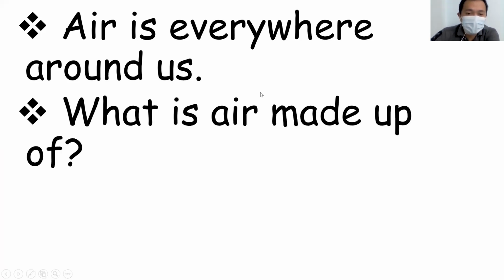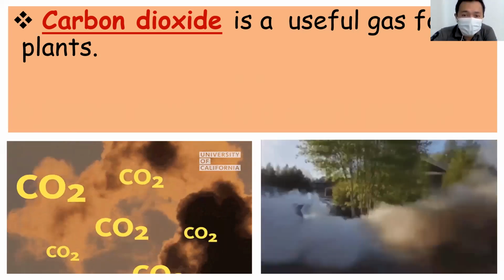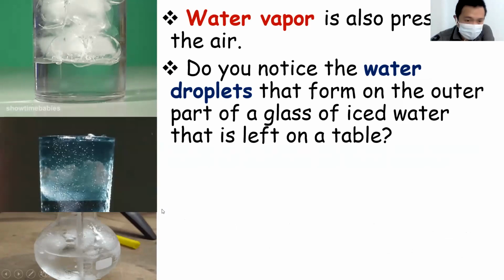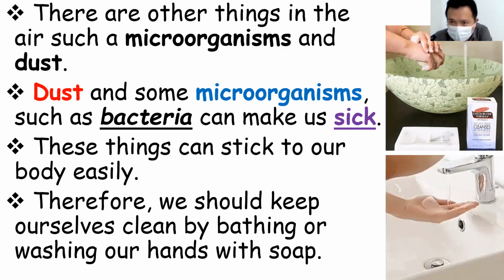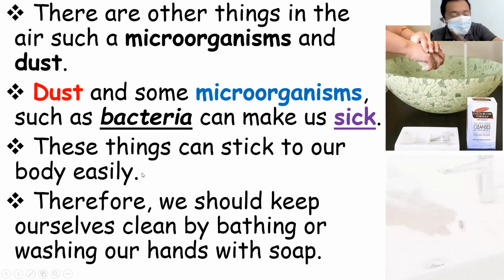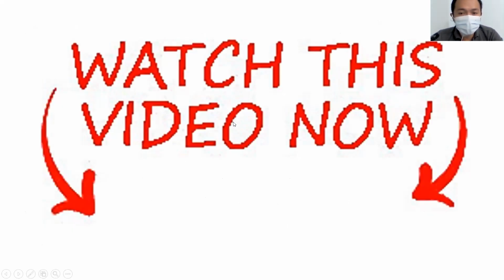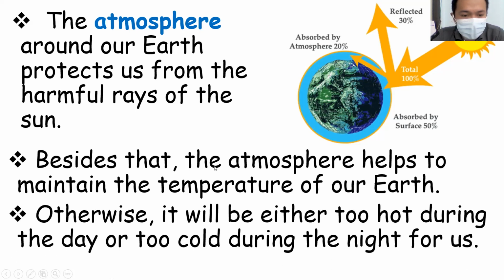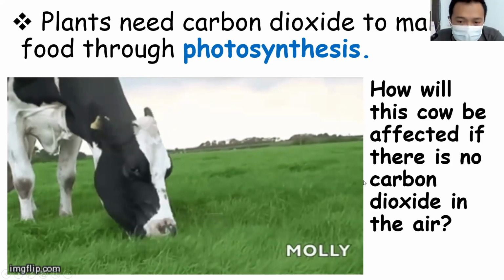Importance of Air P3/4